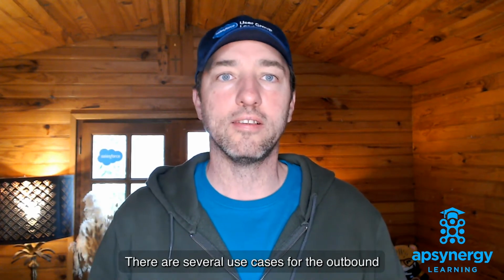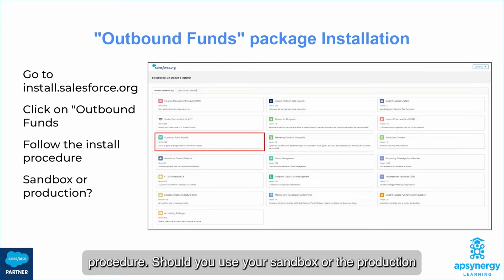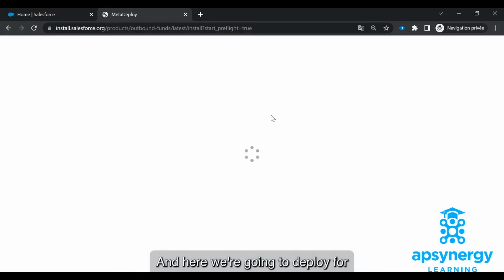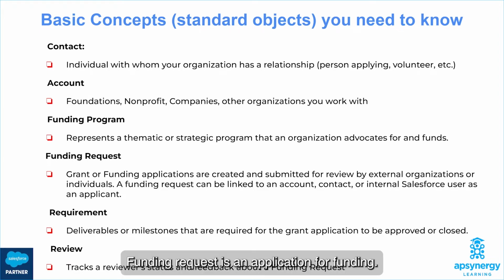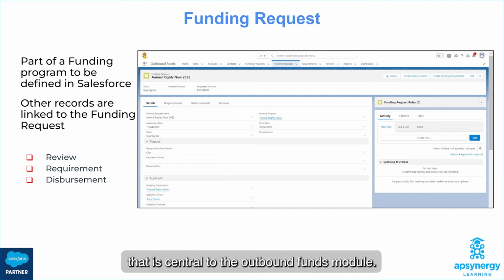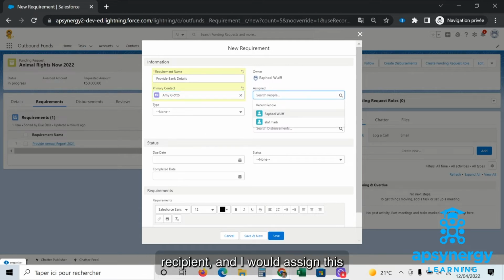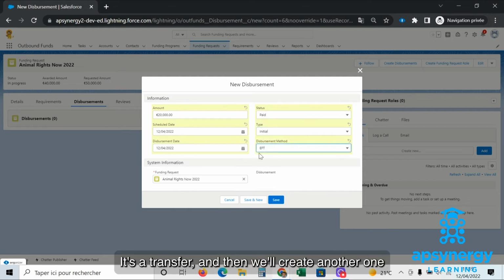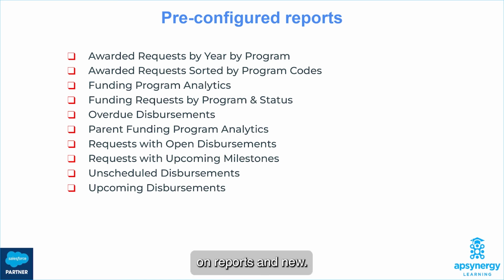Manage outbound funds in Salesforce Non-Profit Cloud - Free Salesforce.org course - Complete version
You will learn how to manage outbound funds in the salesforce.org Non-Profit Cloud :

         * What is the Outgoing Funds module within Salesforce Non-Profit Cloud?
         * Use cases of this module - salesforce non-profit outbound fund management.
         * Difference between Grant Management and salesforce Outbound Funds
         * Installing the salesforce Outbound Funds module
         * Key concepts (Accounts, Contacts, Funding Request)
         * How to create a Funding Request - Salesforce nonprofit cloud
         * Pre-configured Salesforce reports are available with this module

Apsynergy Learning is a free online Salesforce training platform for Salesforce developers or even beginners who want to learn and advance their career path to becoming a Salesforce expert. Apsynergy Learning's mission is to help everyone build their career on Salesforce, have the opportunity to learn Salesforce for free, grow each week, one Salesforce learning session at a time.

Apsynergy learning will publish free Salesforce training sessions in English and French on a regular basis.

Apsynergy is an independent Salesforce Partner based in France and Switzerland with over 10 years of experience training salesforce teams and managing projects and recruitment for leading IT firms and non-profit organizations.

Manage your salesforce projects with a multilingual team and hire salesforce developers anywhere, find practical salesforce case studies